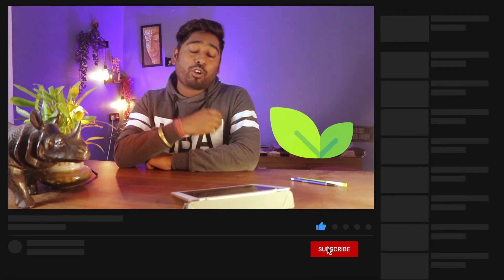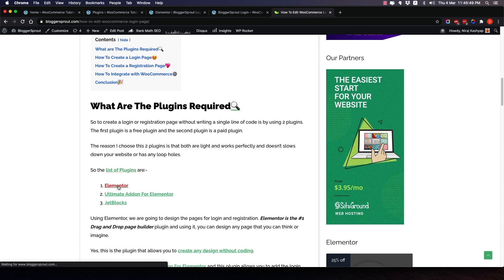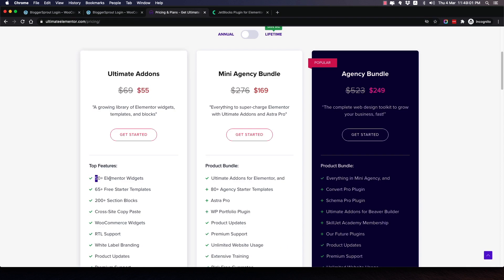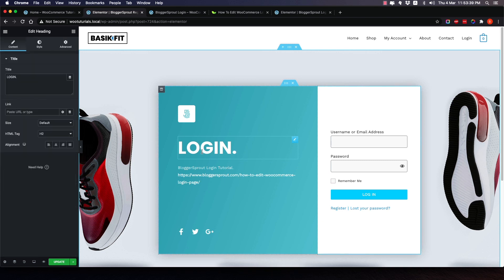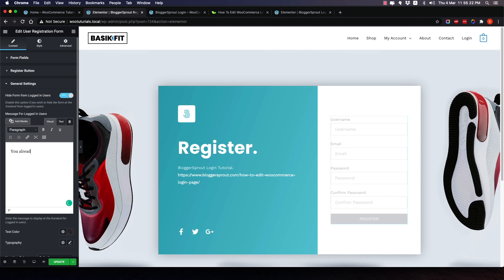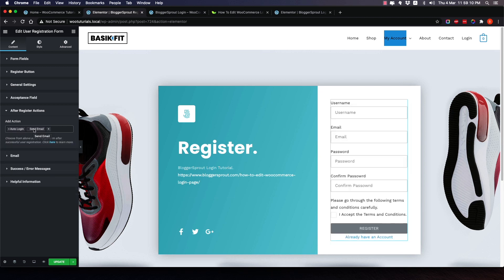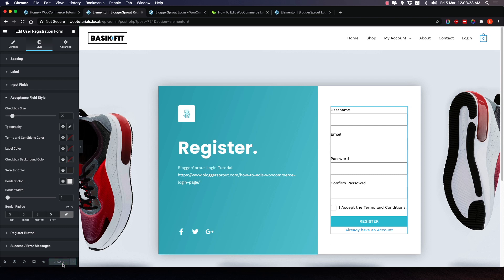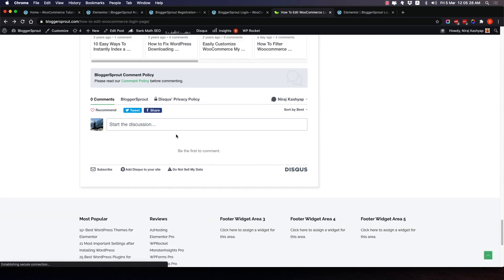How to Create / Edit Login and Registration Page in WordPress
In this tutorial, you will learn Create / Edit Login and Registration Page in WordPress

To create or edit a WooCommerce login page or Registration page, Install Elementor and JetBlocks plugin. Then Create a new page called “login” and editing with Elementor. Create and design a new page for your login and then drag and drop the login widget from jetBlocks to the area where you want to put the login form. Save the page and Preview it in an Incognito window. Yes, you must be logged out to see that login page. Now install another plugin called ” Visibility Control for Elementor” and then hide the entire page for the logged-in user and show a custom message.

Full Disclosure: This post may contain affiliate links, meaning that if you click on one of the links and purchase an item, we may receive a commission (at no additional cost to you). All opinions are our own and we do not accept payments for positive reviews. If you have any queries, you can comment and ask or visit the relative blog post to know more.